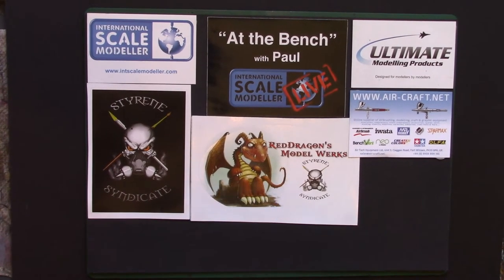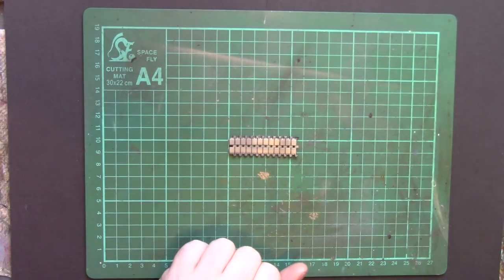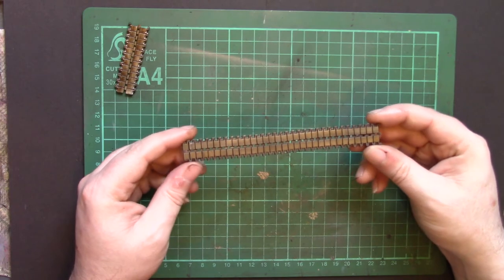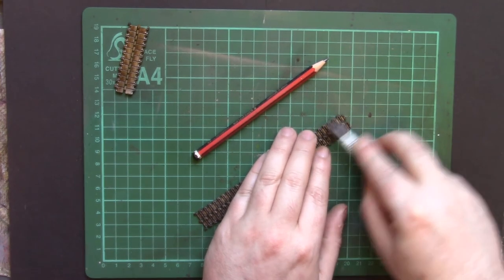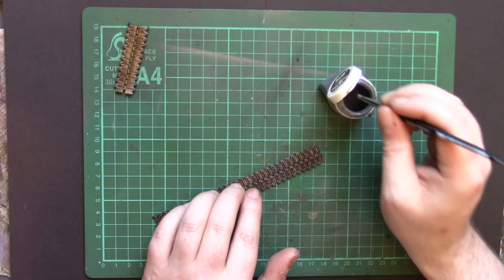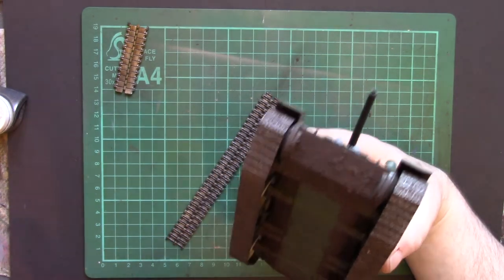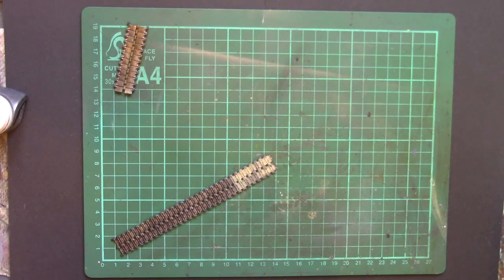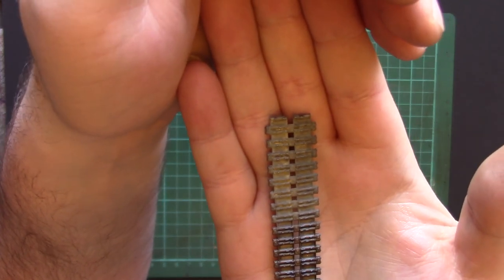"how i do" painting tracks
a how I do video covering basic painting and weathering of tracks on armoured vehicles.